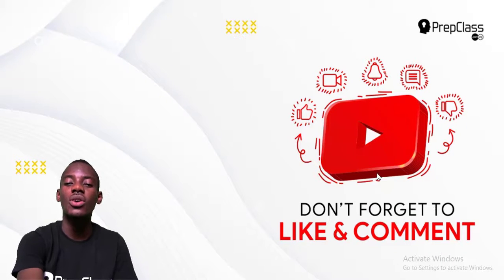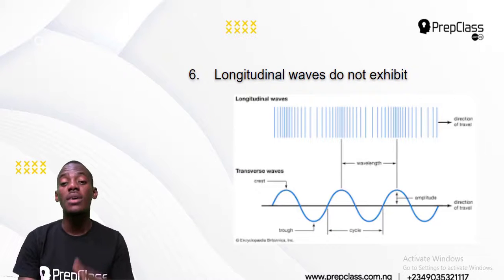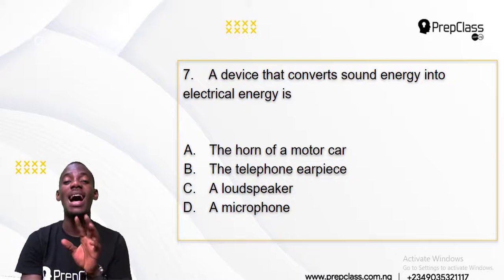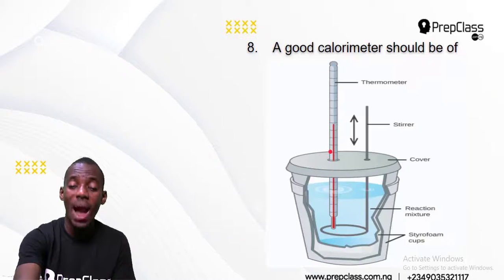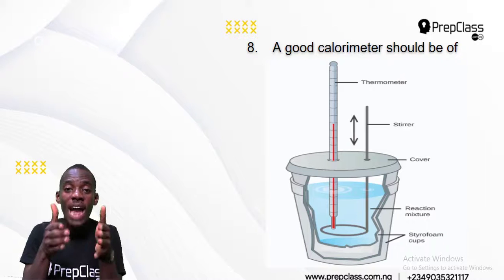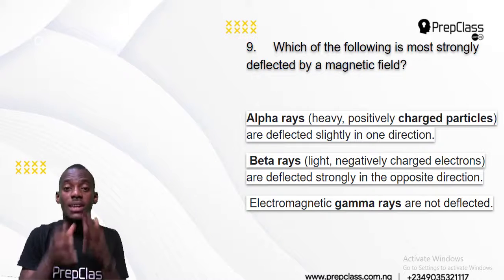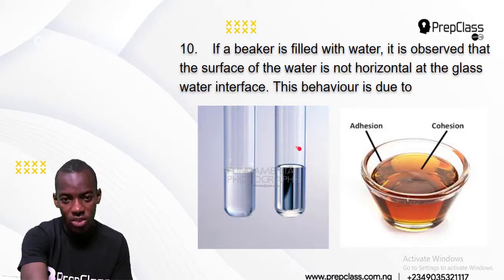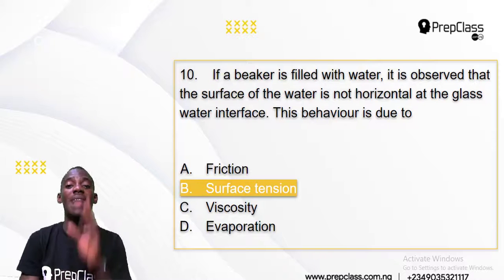Jamb Physics 2015 no 6-10